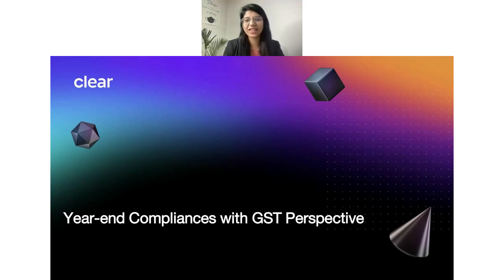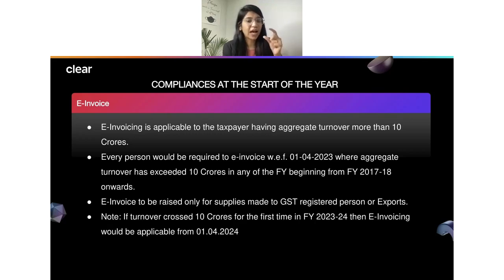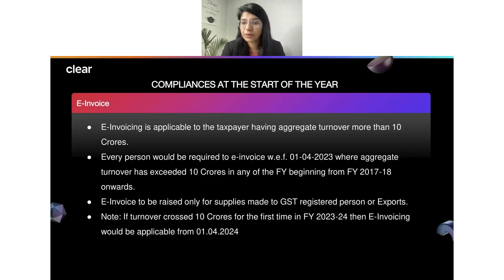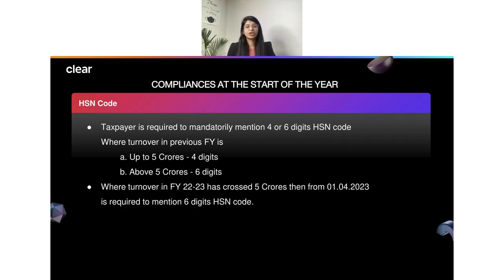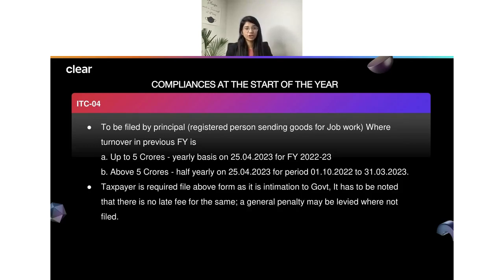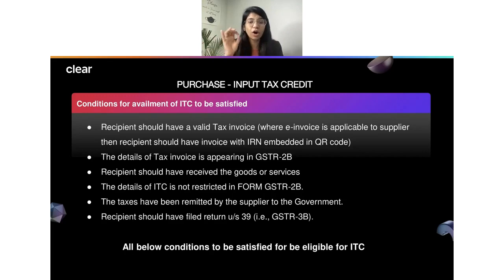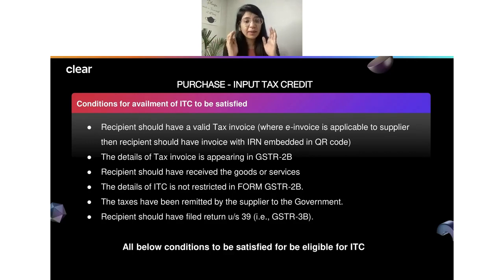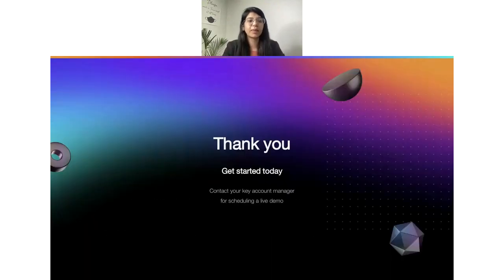Year-end Compliances with GST Perspective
Understanding GST compliance requirements
Importance of 31st March 2023 for annual compliance actions
Checklist on annual GST tasks for 31st March 2023
Closure of accounting records
Reconciliation and verification of input tax credit (ITC)
Dealing with discrepancies and errors
Common challenges and impact on financial statements
Legal and financial implications of non-compliance